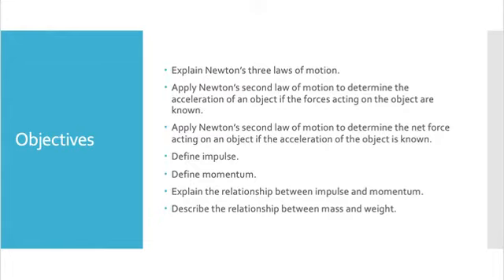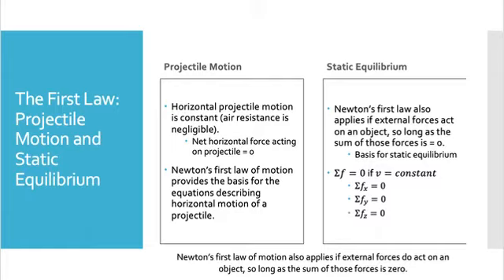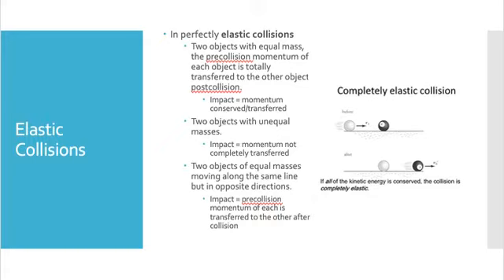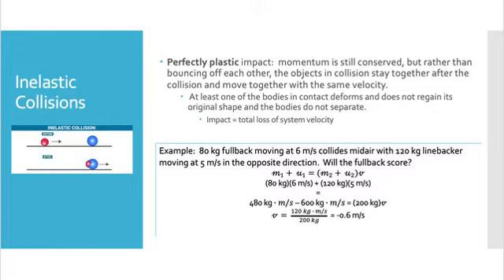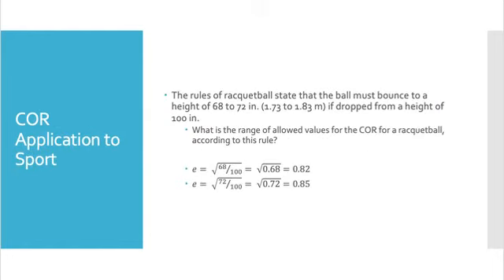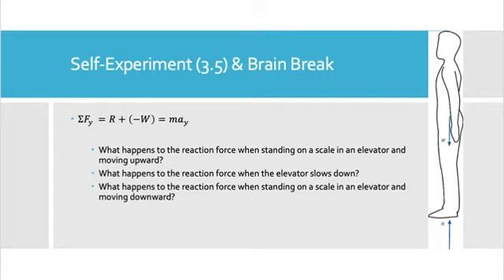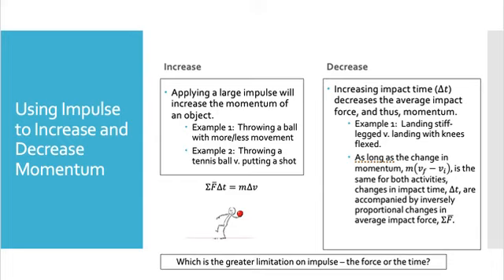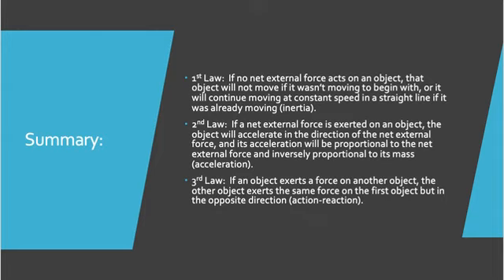KIN 362 Ch 3 Recorded Lecture